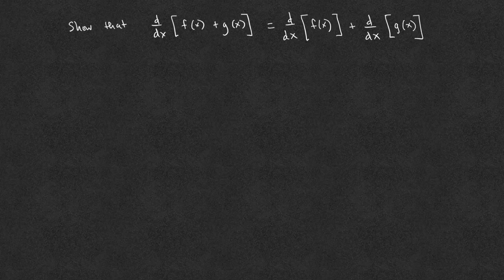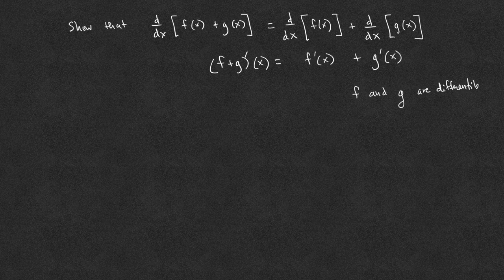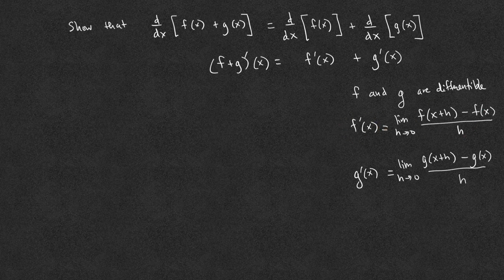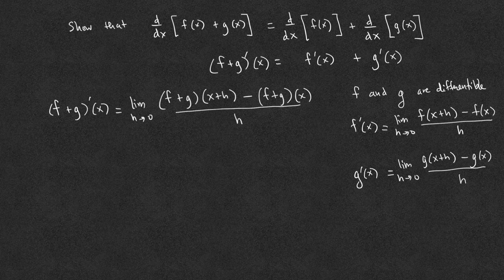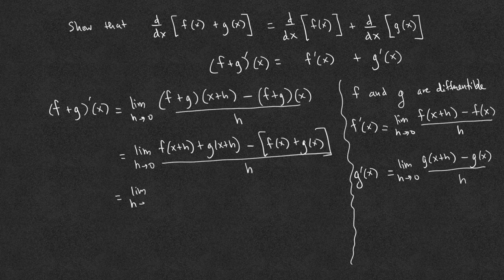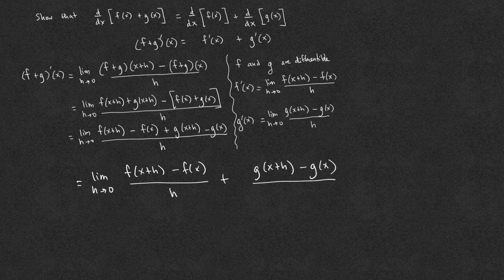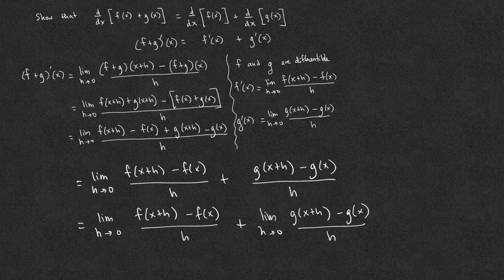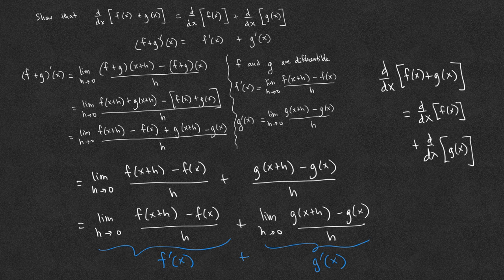Calc1s301 Derivative Sum Rule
Derivative Sum Rule